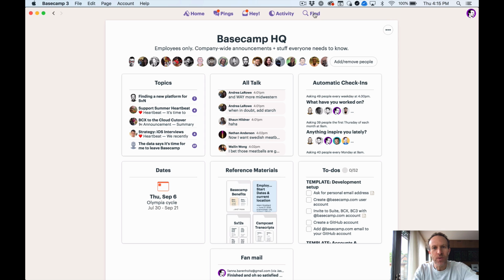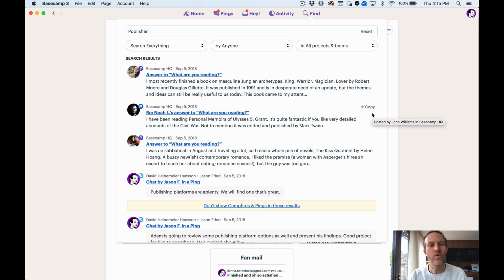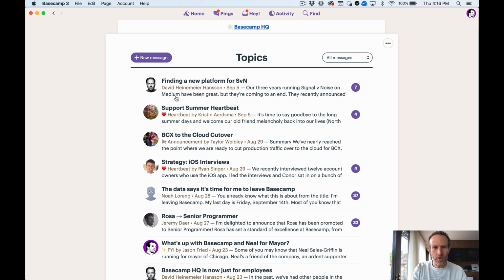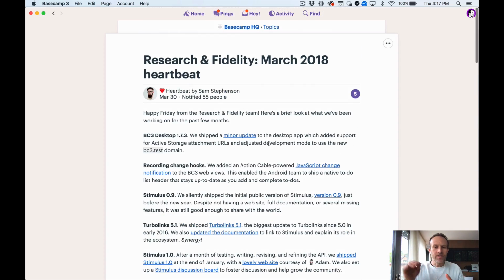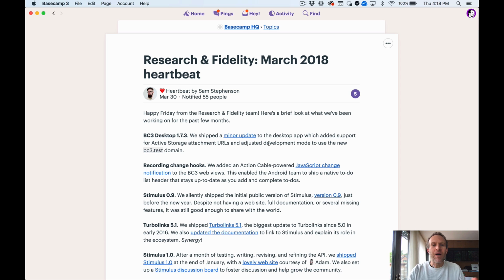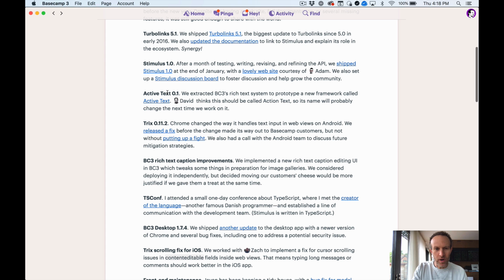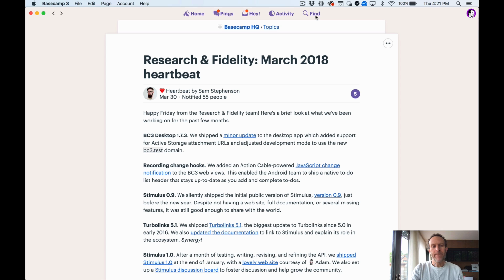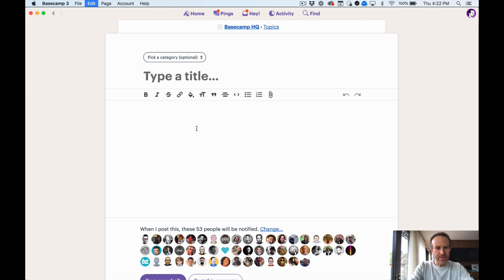Design Decisions #6: Why's that feature there?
In this episode, Jason walks us through the genesis of a tiny little feature in search results in Basecamp 3. Why's it there? What's it for? Let's find out!